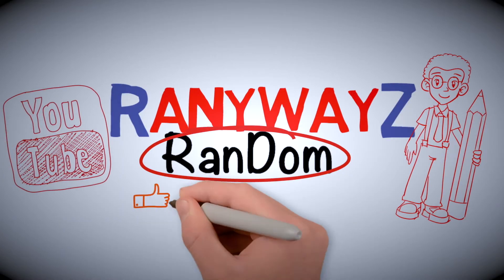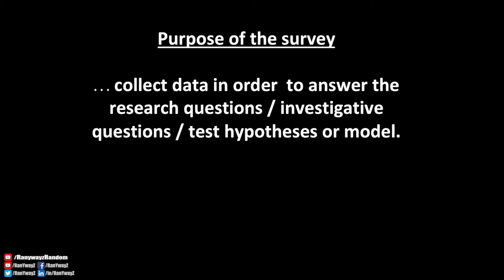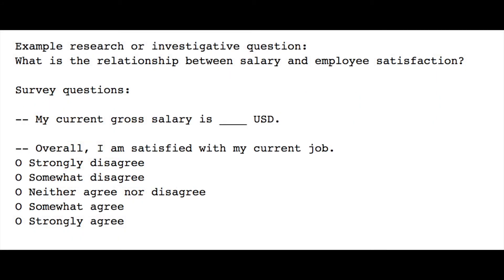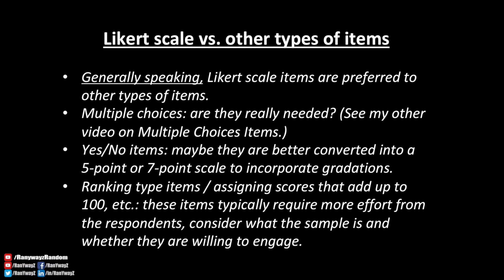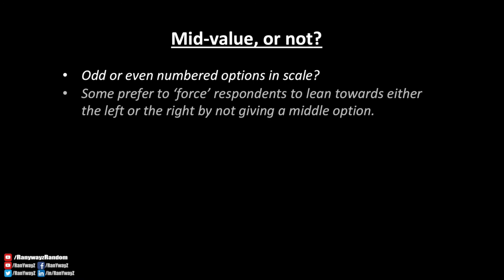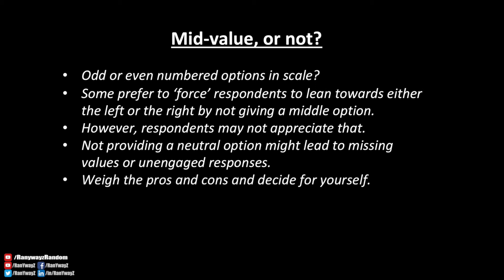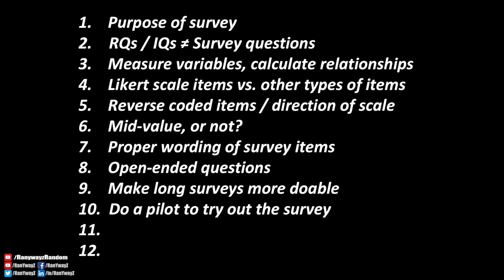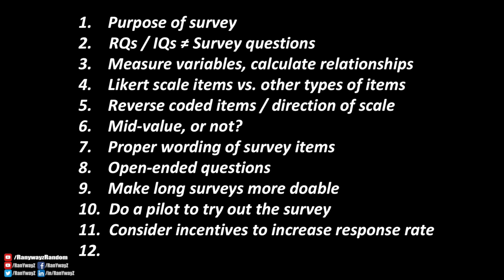Survey Design: 12 Rules (Bachelor's Level Research)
This video discusses 12 things to keep in mind when designing a survey for data collection (mostly undergrad research considerations).

Otherwise, there is a thumb-down button, too... :P

All images used in this video are free stock images or are available in the public domain and are labelled for free reuse with modifications.